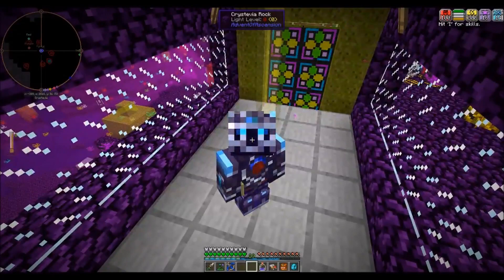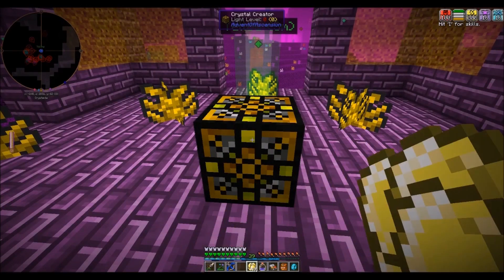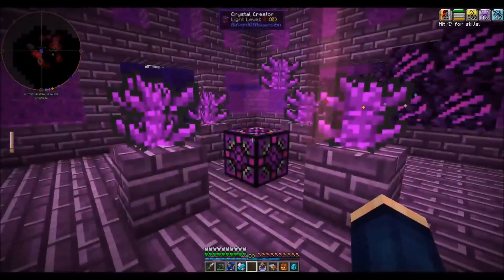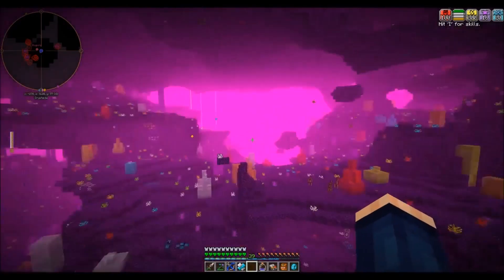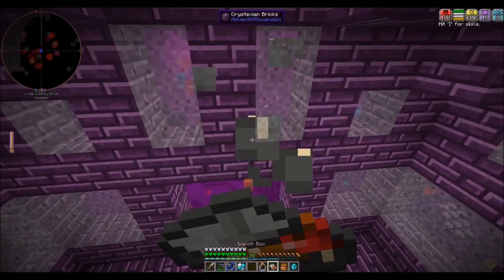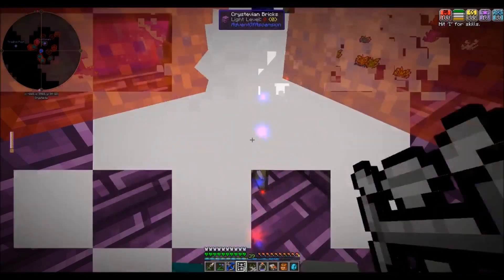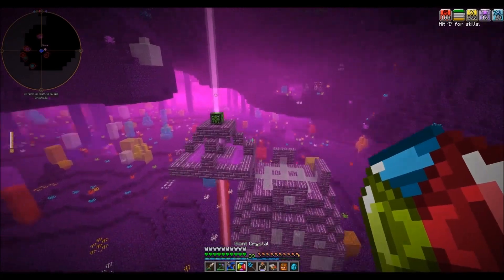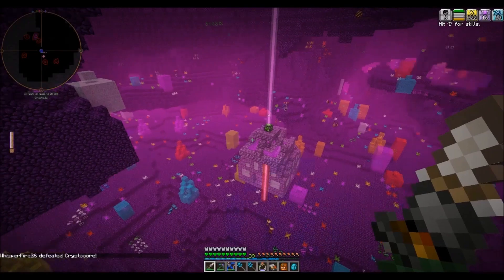FTB Departed - Ep 49 - Crystal Powered!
Today we finish up Crystevia by converting the gems into crystals and then trading it for a Giant Crystal to fight the boss, Crystocore. A lot of grinding and exploring has been going on in this video.